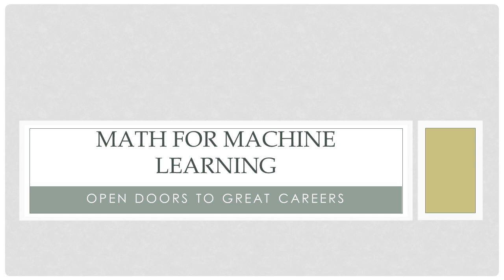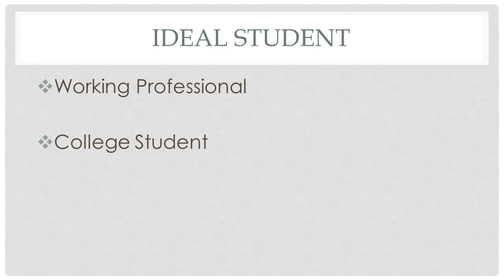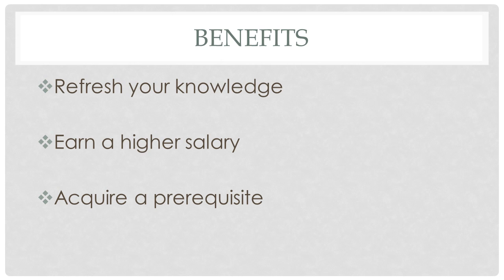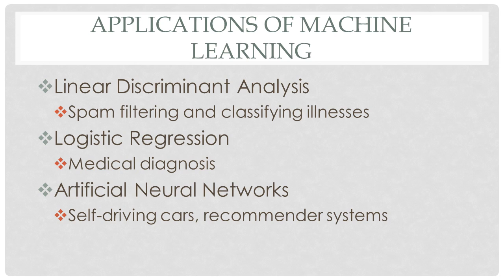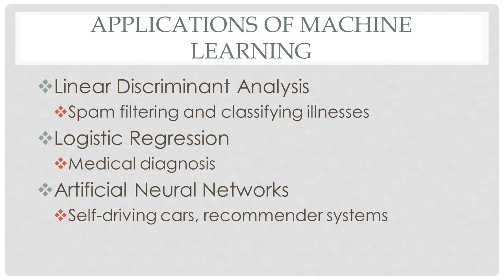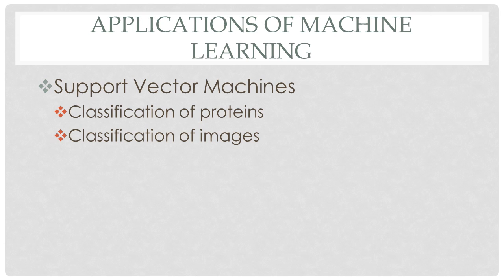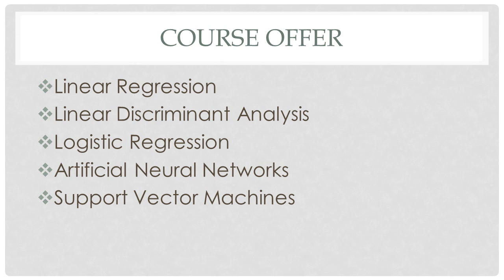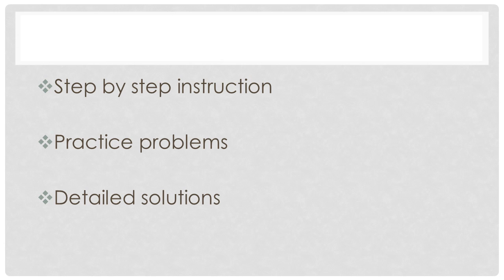Introduction Lecture Math for Machine Learning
Learn the core topics of Machine Learning to open doors to Computer Science, Data Science, Artificial Intelligence!